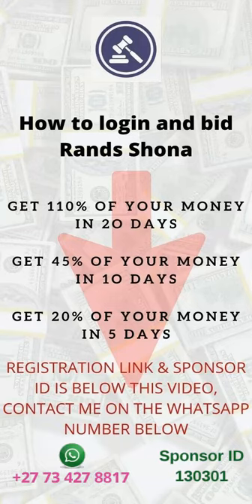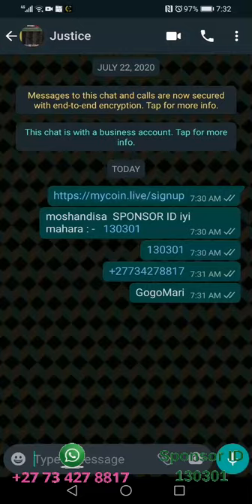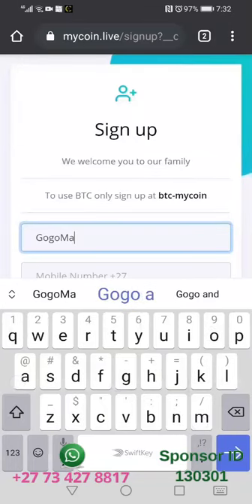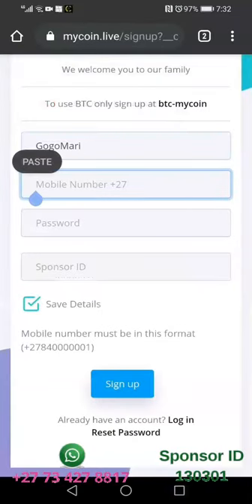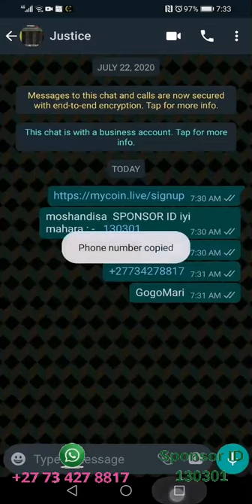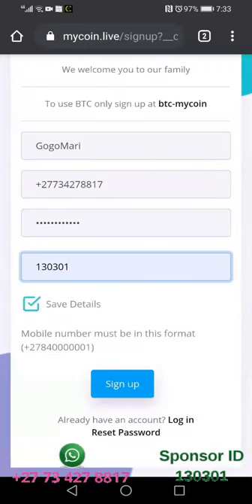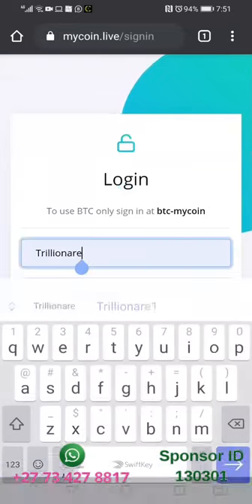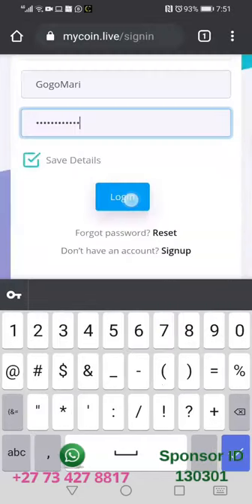My Coin Auction - How to Register My Coin Auction Rands - My Coin Live mycoin.live